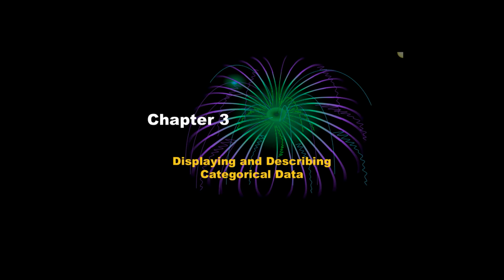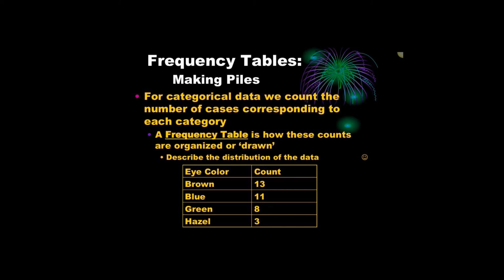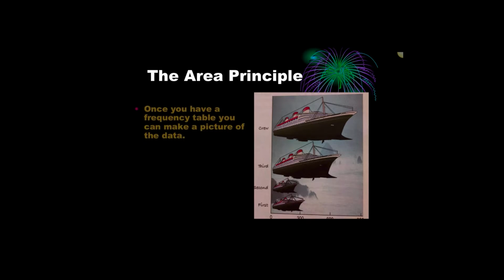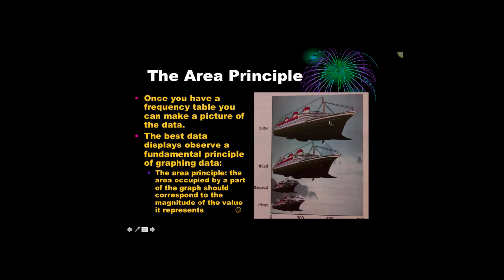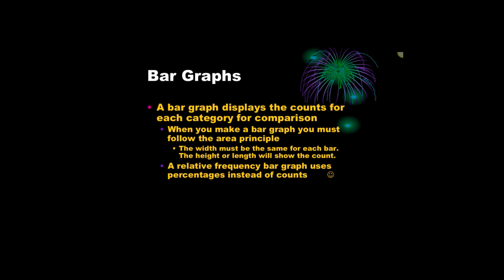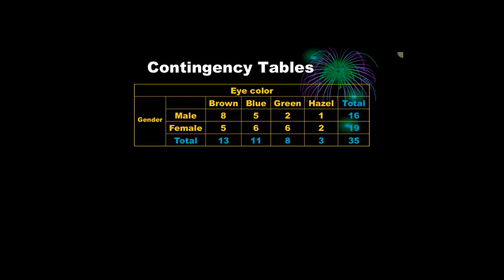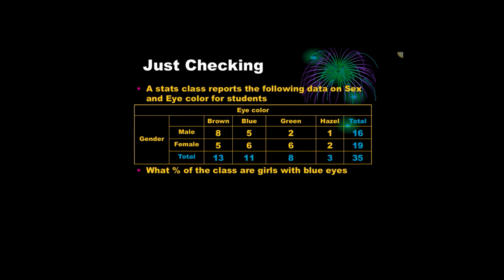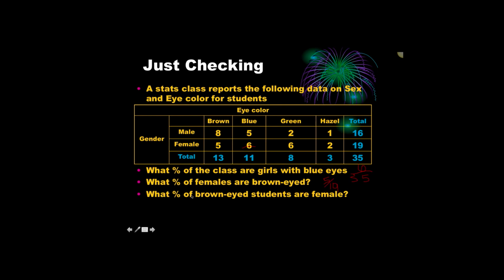Chapter 3 displaying categorical data